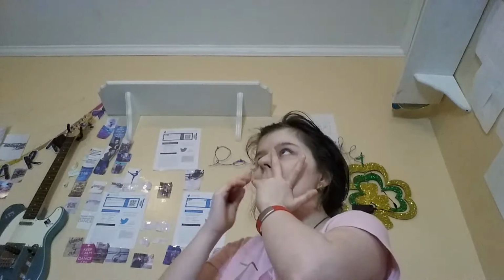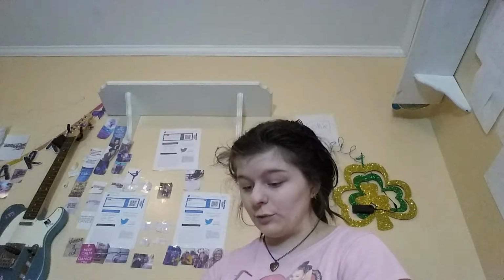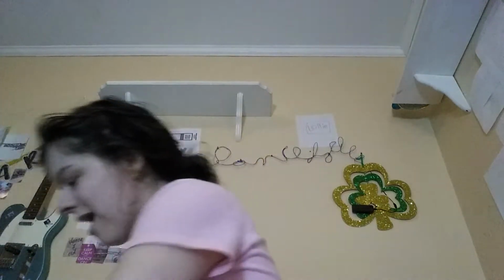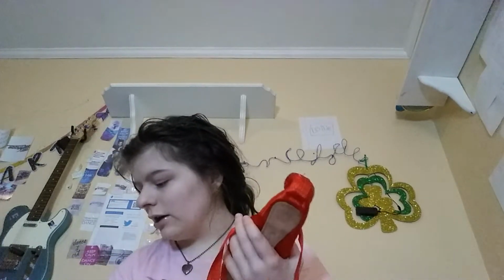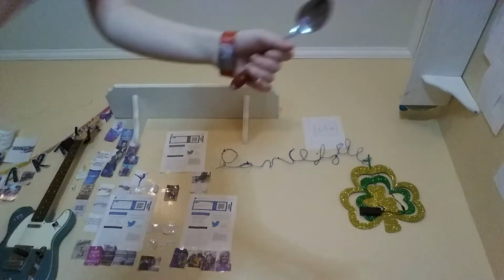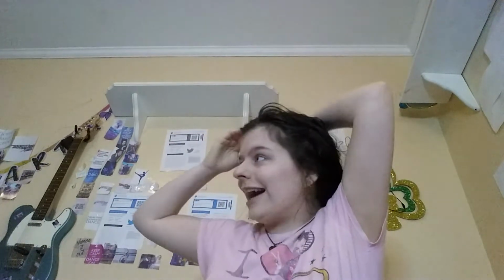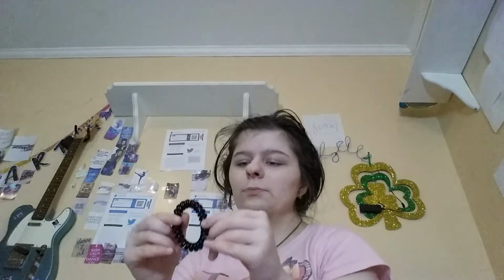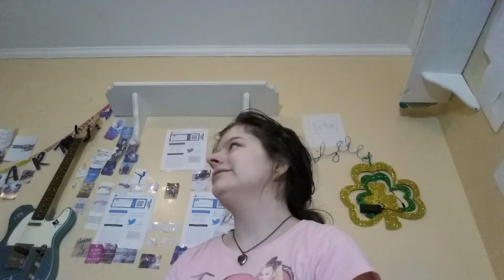what my dance stuff gets used for